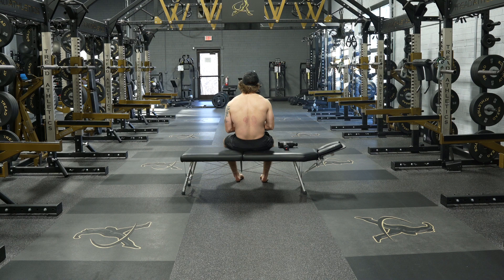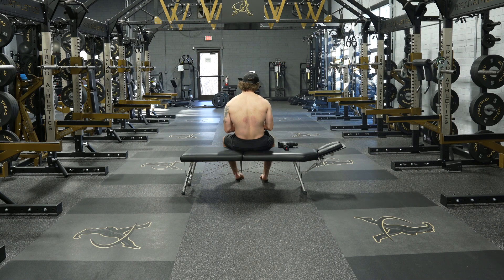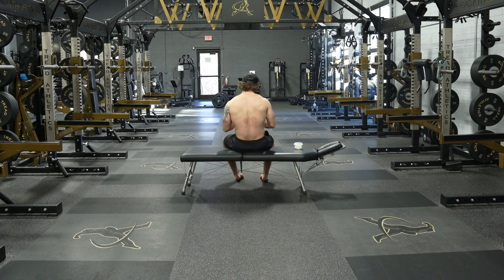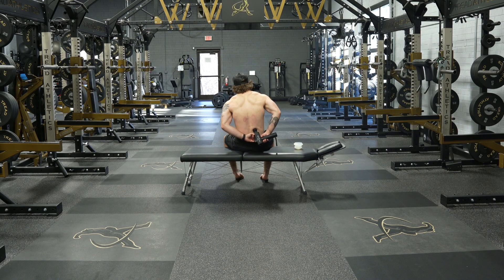Mid Back Release